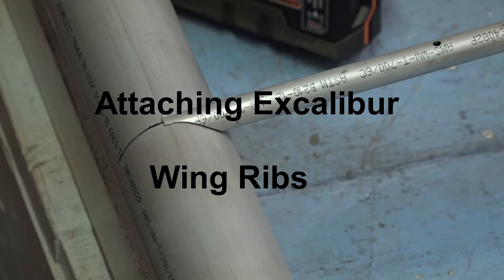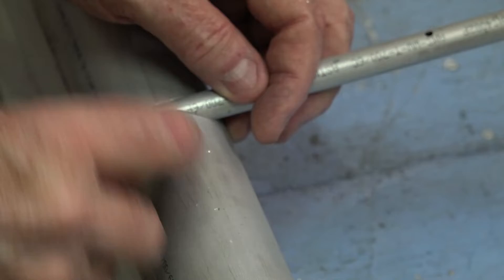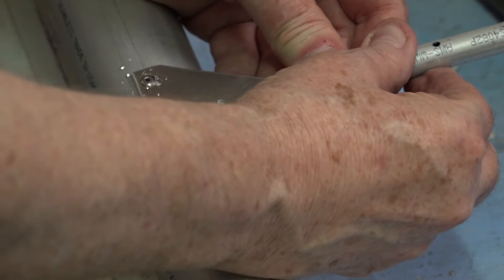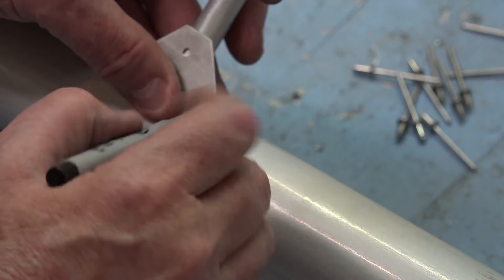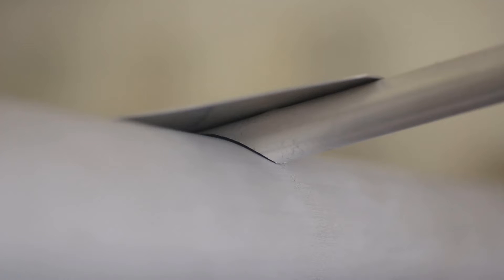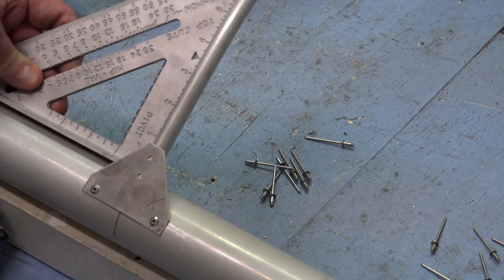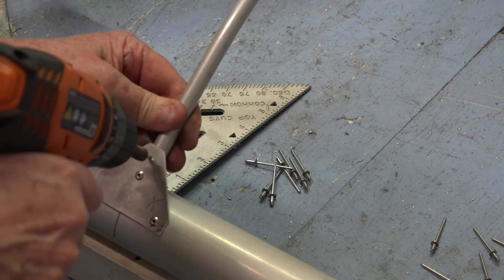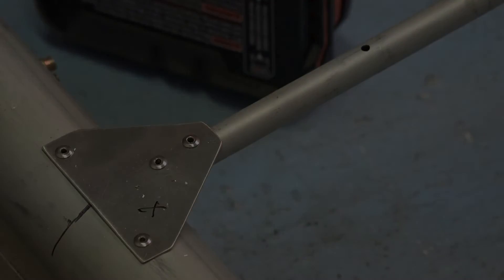Excalibur Aircraft - attaching wing ribs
Here is an easy to follow demo of attaching the ribs to our wings for Excalibur Aircraft light sport aircraft. visit Excalibur Aircraft or call